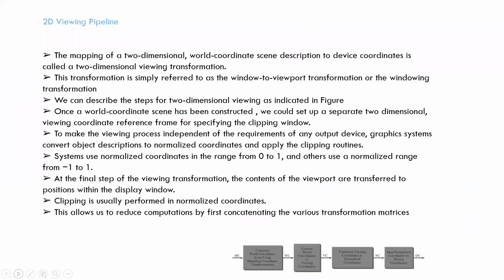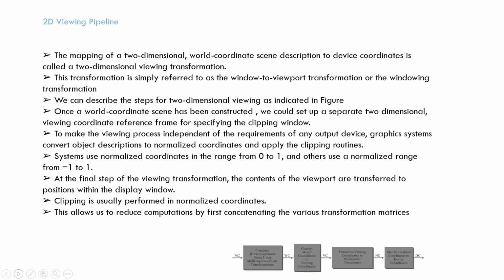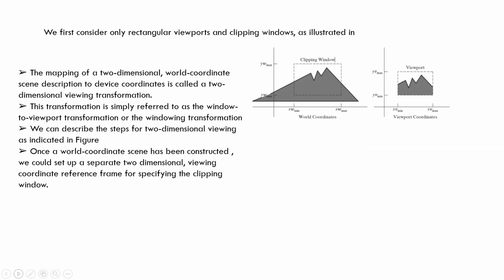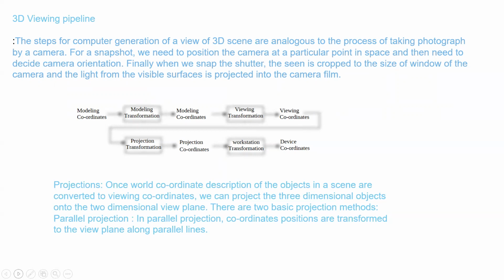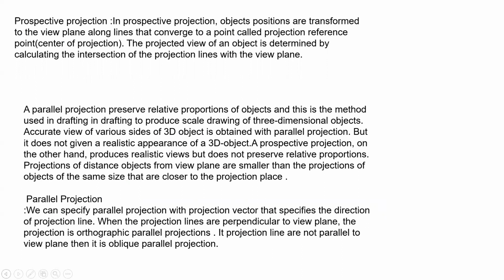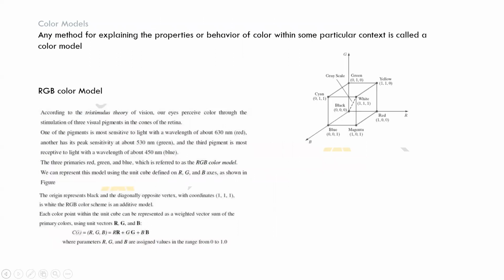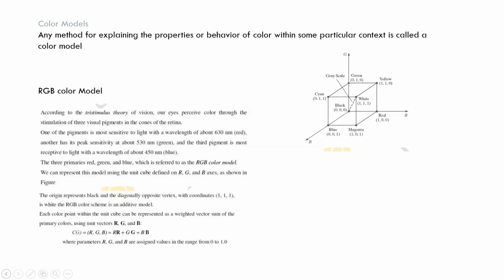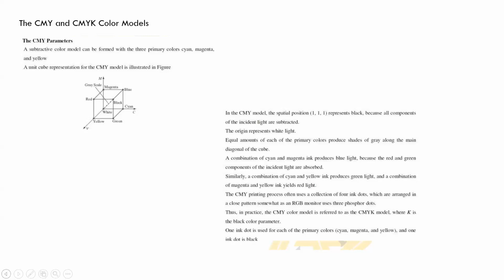cgv abt 2 D 3 D color models